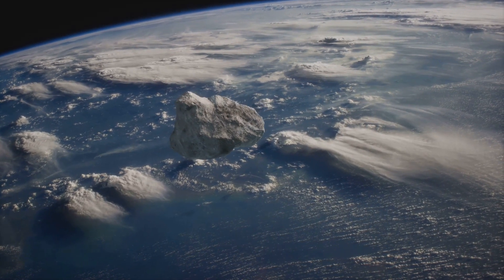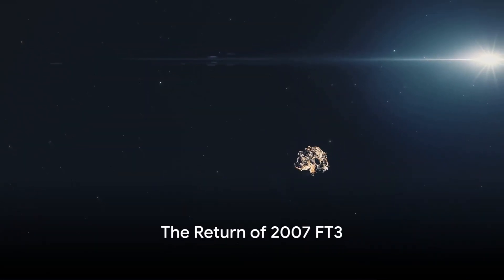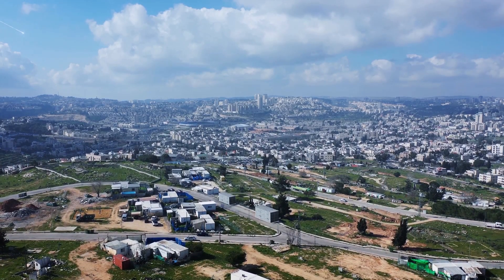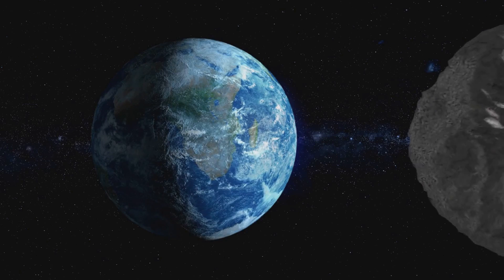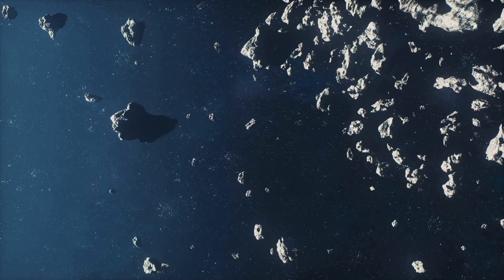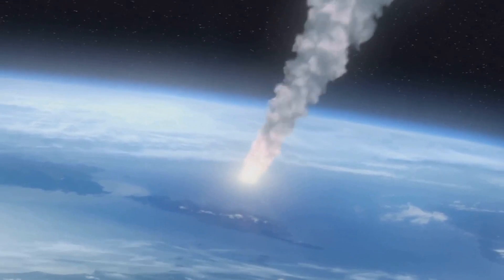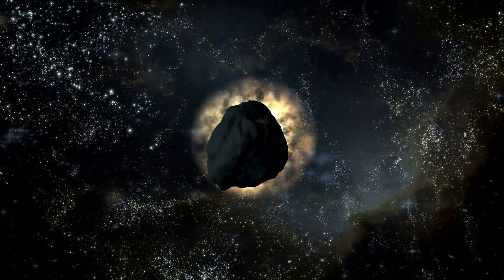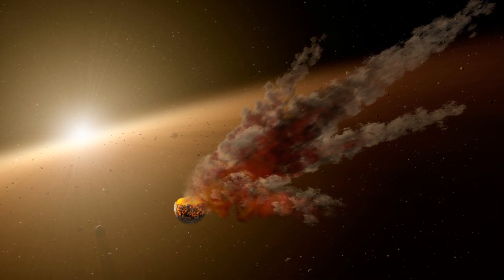Incoming Asteroid Alert: Brace Yourselves for Impact in 2024 NOW!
Incoming Asteroid Alert: Brace Yourselves for Impact in 2024! by Neo's Workspace
Get ready for a thrilling ride as we dive into the shocking world of asteroids! In this video, we explore a stunning simulation that illustrates the catastrophic impacts of a potential asteroid collision, with NASA dropping a bombshell about a previously missing space rock, 2007 FT3, making a possible return to Earth in 2024. Join us as we uncover the potential destruction, impact date, and NASA's measures to address this celestial threat. Brace yourselves for a riveting discussion with experts and find out what you need to know about the upcoming space event that could change everything!

OUTLINE:

00:00:00 Introduction to the Asteroid Threat
00:00:25 The Return of 2007 FT3
00:01:06 Understanding the Science
00:01:44 Call to Action
00:02:00 Conclusion